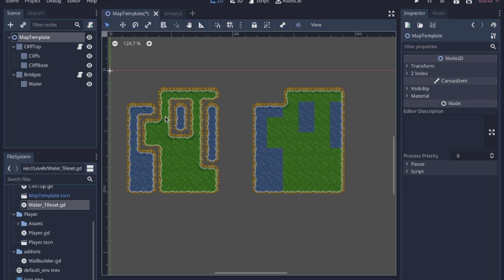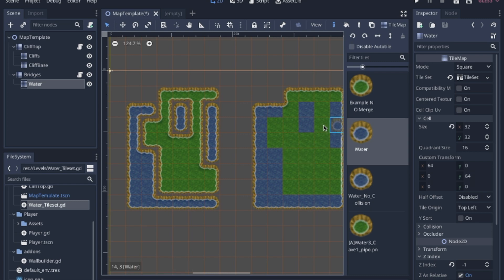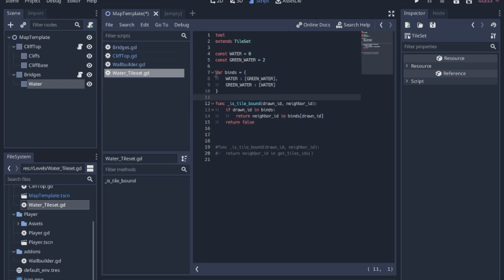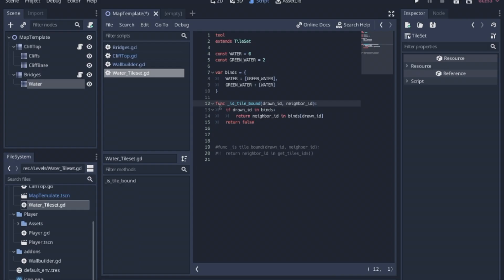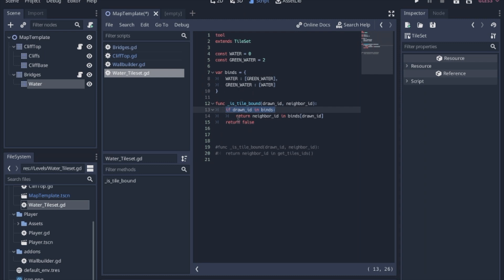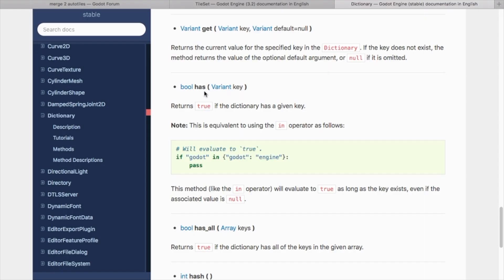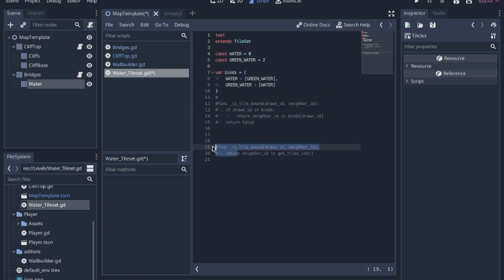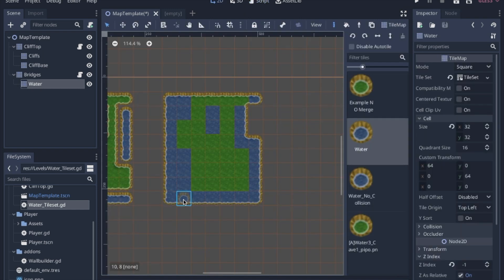Merge Multiple Autotiles Godot 3.2.2 Tutorial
Merge Multiple Autotiles with 2 lines of code. My next few videos use this trick. I hope you like it.

Thanks to the godot forum for the code.